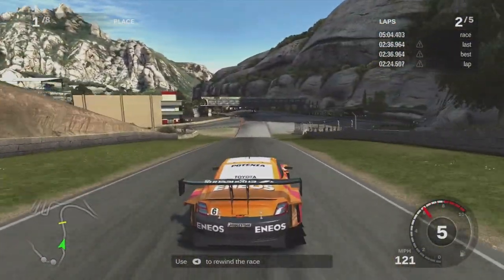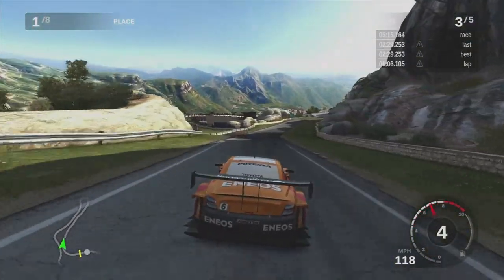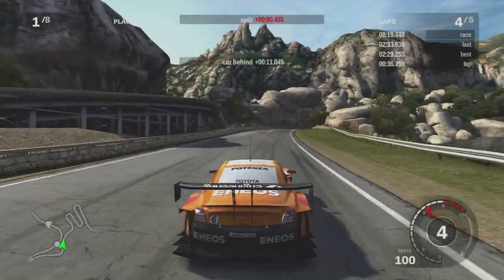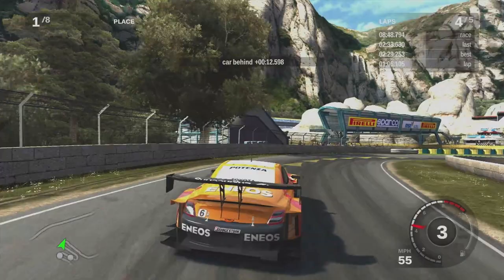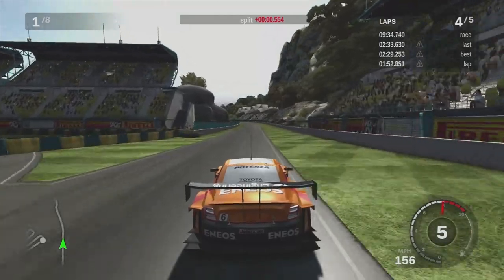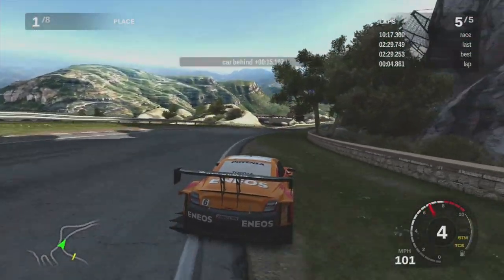Forza Motorsport 3 Playthrough - Japanese GT Invitational - Races 4-6 - Episode 118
Chapters:
00:00 - Intro
00:30 - Japanese GT Invitational - Suzuka Circuit
13:11 - Japanese GT Invitational - Camino Viejo de Monserrat
26:26 - Japanese GT Invitational - New York Circuit